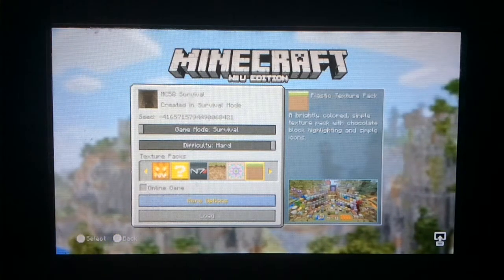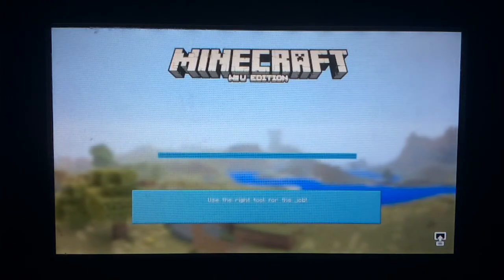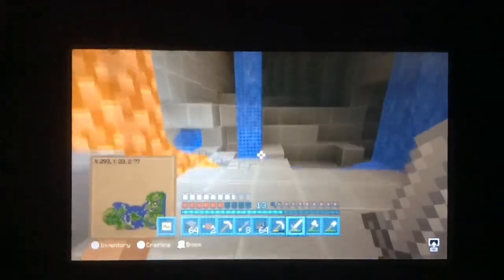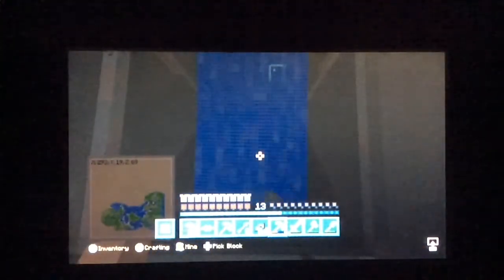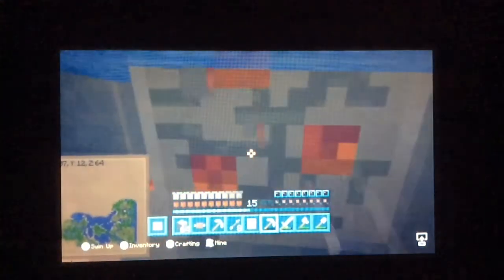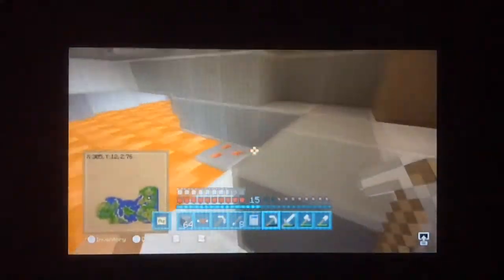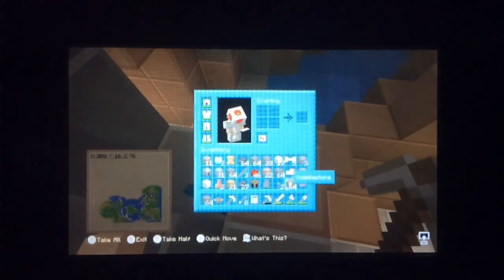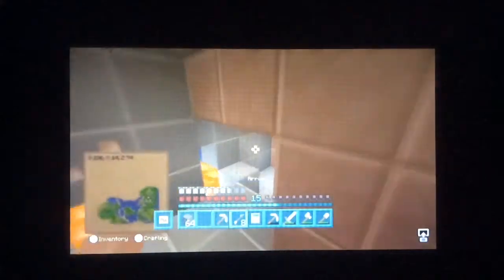MinecraftChannel58 Plays Minecraft Wii U Edition Survival Mode (HARD) Pt. 16: The Struggle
MinecraftChannel58 has a hard time finding a REAL cave.